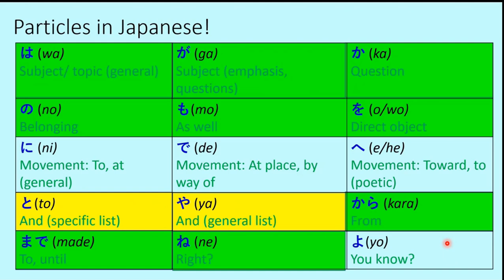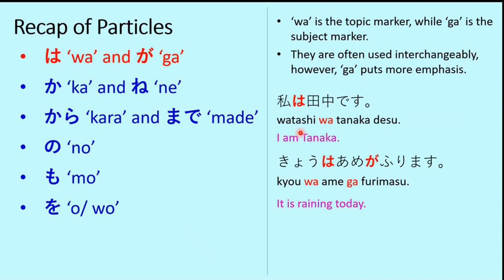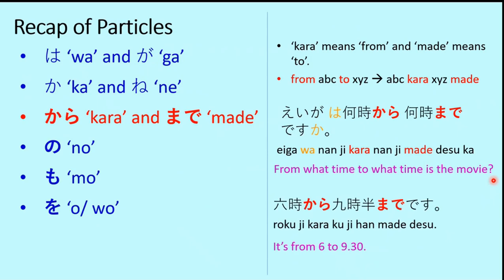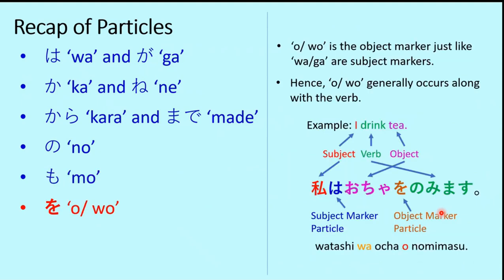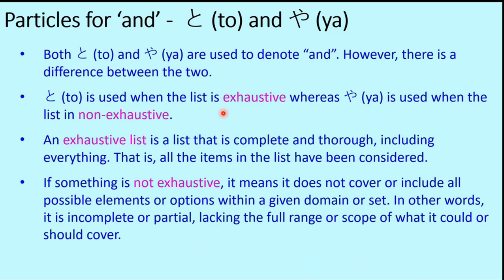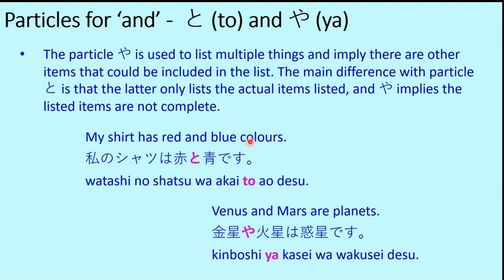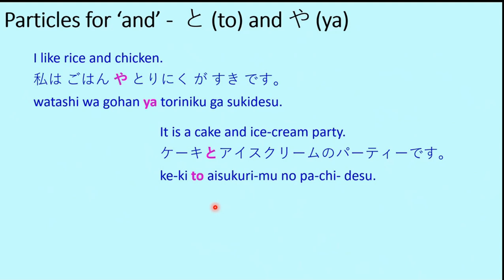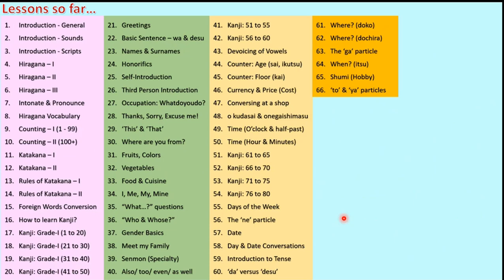The と (to) and や (ya) Particles for "and" - Japanese Lesson 66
Japanese Lesson 66 - The と (to) and や (ya) Particles for "and"

Learn about the use of と (to) and や (ya) Particles as conjunctions in Japanese. There is an important difference between the two which should be understood carefully to avoid making mistakes.

00:00 Introduction to the lesson
01:23 Table of Japanese particles
02:18 Particles は ‘wa’ and が ‘ga’
03:59 Particles か ‘ka’ and ね ‘ne’
04:53 Particles から ‘kara’ and まで ‘made’
05:35 Particle の ‘no’
06:19 Particle も ‘mo’
07:04 Particle を ‘o/ wo’
08:00 Particles と (to) and や (ya)
13:59 Summary and conclusion